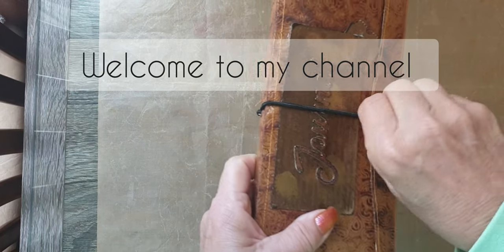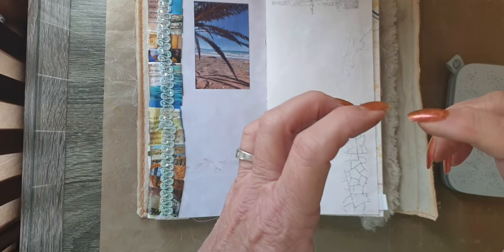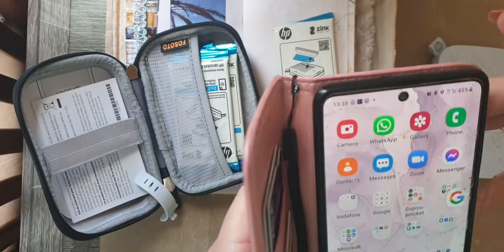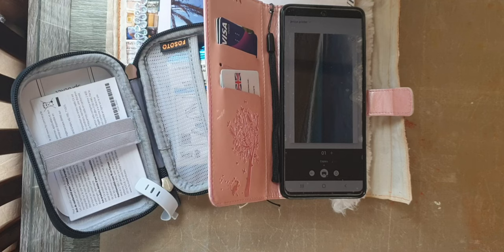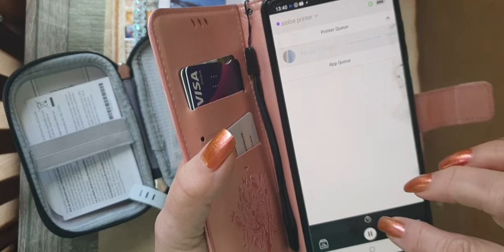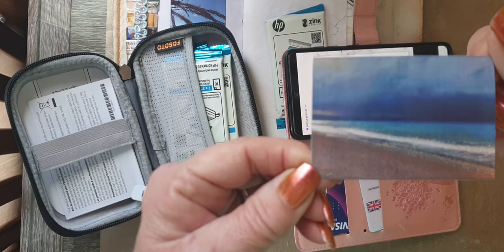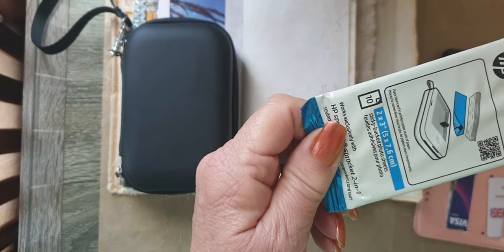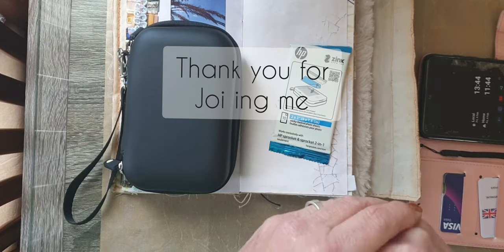A small review on the Sprocket printer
Thank you for joining me I hope you enjoyed it
this a my own review/opinion of the sprocket printer
I wanted to share the enjoyment I get from this in my journal creations.